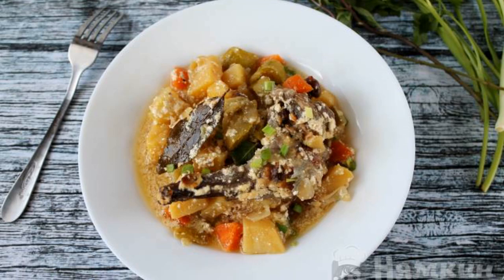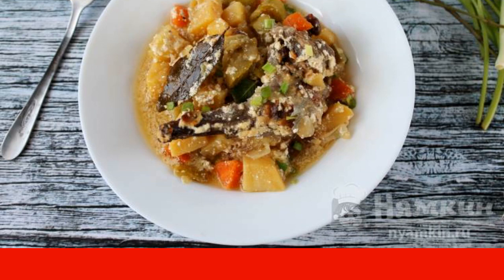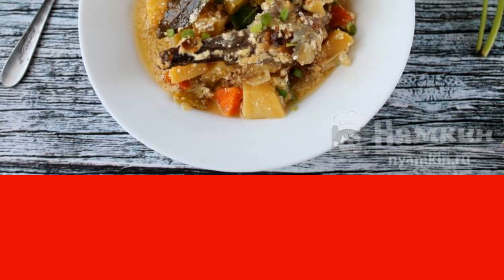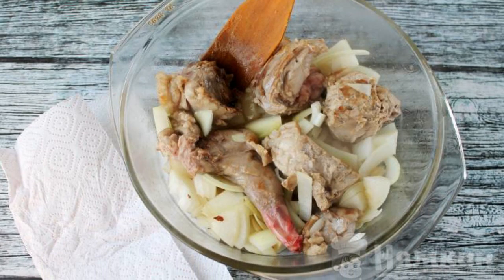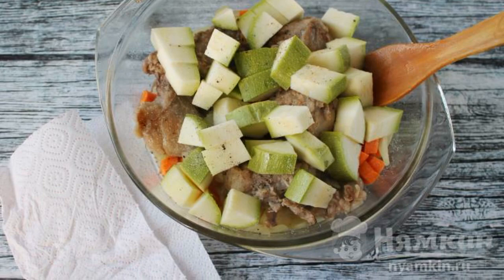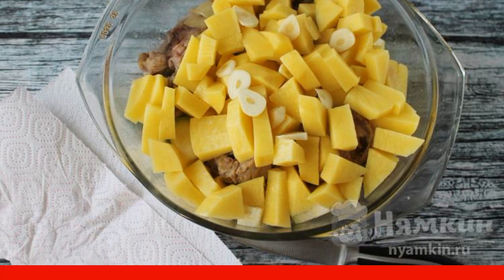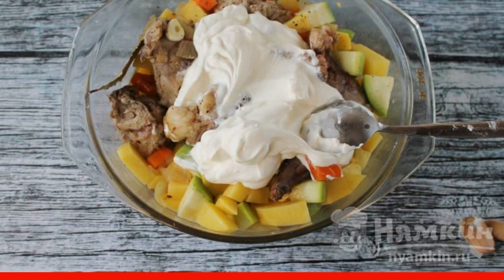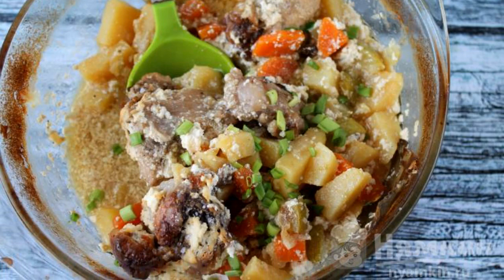Roast rabbit in sour cream in the oven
Quick, simple, delicious - it's all about rabbit roast! The rabbit meat chopped into pieces is placed together with any vegetables in a mold and filled with sour cream - for an hour in the oven, and a delicious lunch is ready! Try it, help yourself!

Ingredients:
rabbit - 500 g,potatoes - 2 pcs,
carrots - 1 pc,onion - 1 pc,
zucchini - 0.5 pcs, garlic - 2 cloves,
sour cream 20% - 250 g, salt - 0.5 tsp,
bay leaf - 2 pcs,